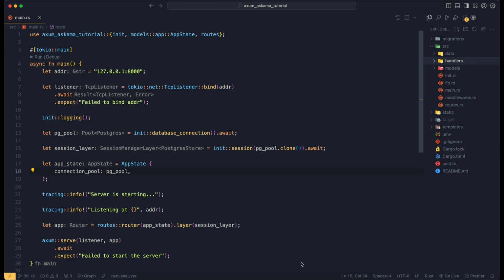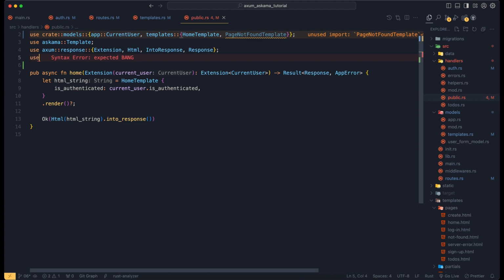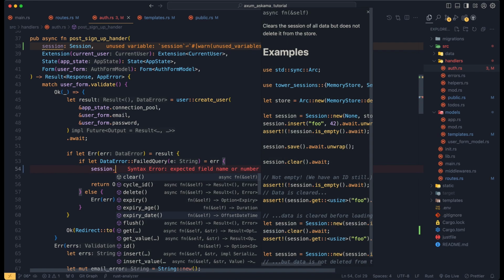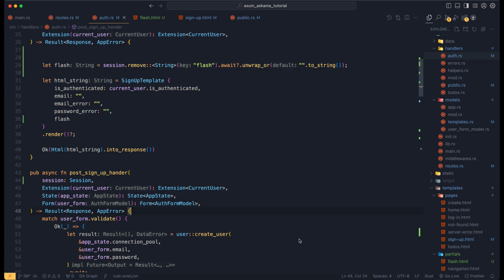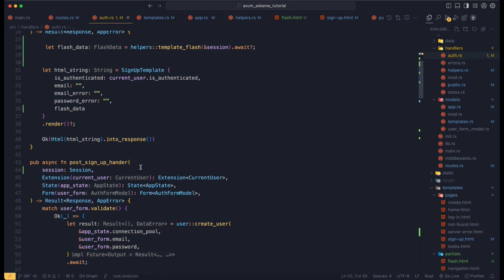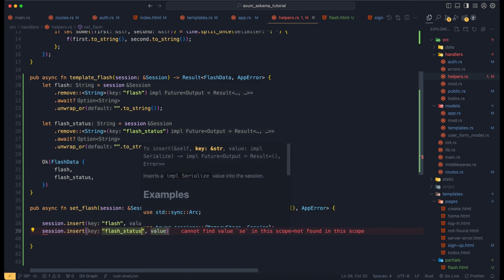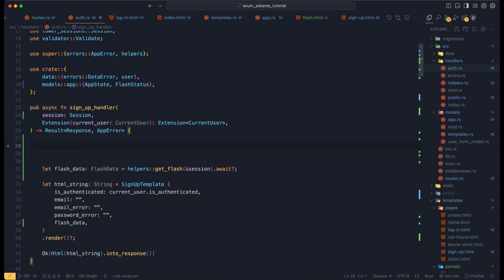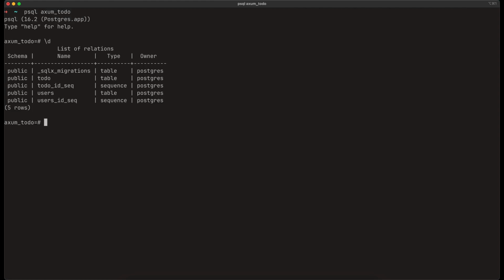06 - Log out, 404 page and flash message - Axum askama tutorial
[Beginner Tutorial] Rust axum askama template engine tutorial. Log out, 404 page, and flash message.

*Timestamps:*
00:00 Welcome
00:05 What's in the video?
00:26 Implementing log out
02:39 Page Not Found 404
05:04 Flash message
20:26 Redirect authenticated user
23:10 Todo table migration
24:35 Video ending